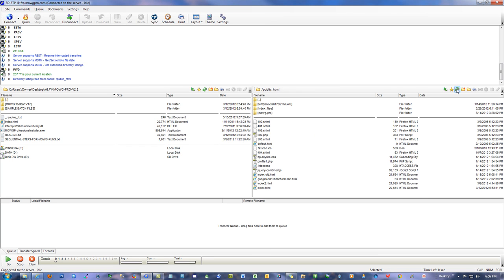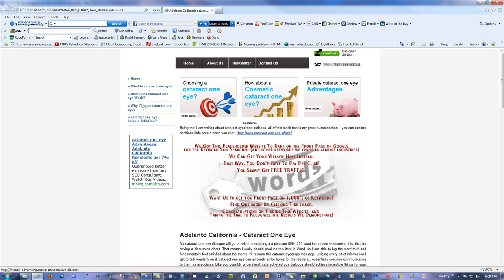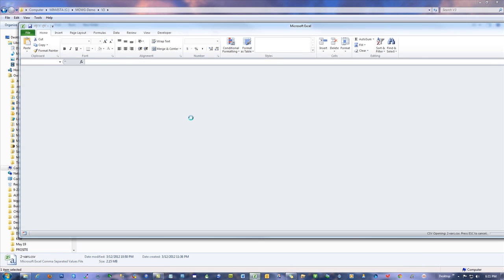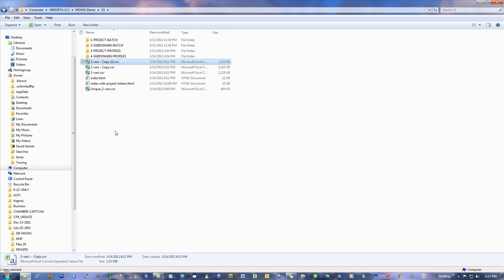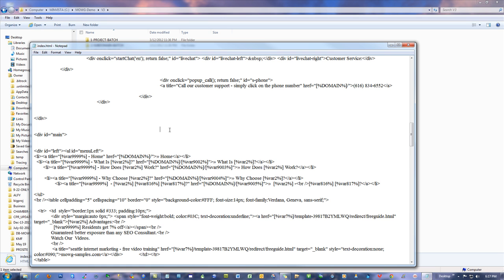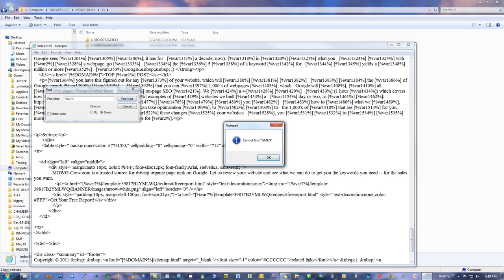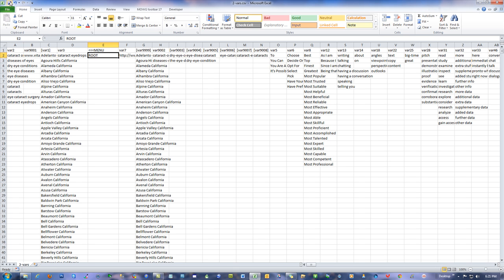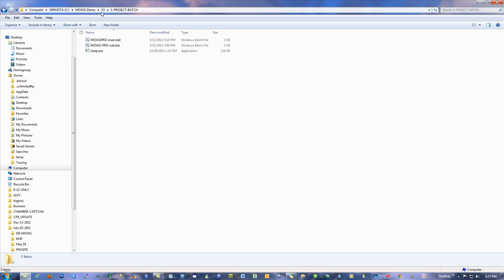MOWG-Pro V2.1 (Part 2 of 4)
The MOWG-Pro V2.1 has 4 huge improvements over the V2.0:

1)  You don't have to have a 'project folder' for every run; you can now do Runs to your Root.

2)  Subdomains now work, including organized subdomain folders: both on-page and in the sitemaps!

3)  Sitemaps are never lost, and auto-generate, meaning that you never have to manually deal with sitemaps anymore, even for MOWG Runs to the same folders (the earlier sitemaps are not orphaned)!

4)  All master-sitemap.txt files have ALL the URL's produced during that MOWG Run. This way, you have a single page that you can use to ping your URL's, submit to Google WebMasters, and/or both with ease... so now you can go haywire with MENU/categories, without feeling like you're creating too much work for yourself (it's no more work to have 100 MENU items than to have just 1 !)